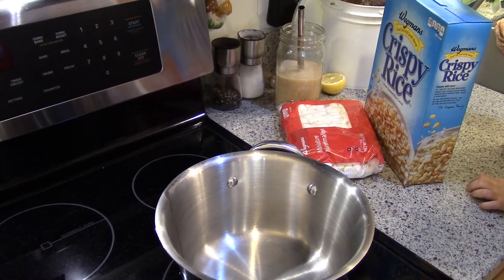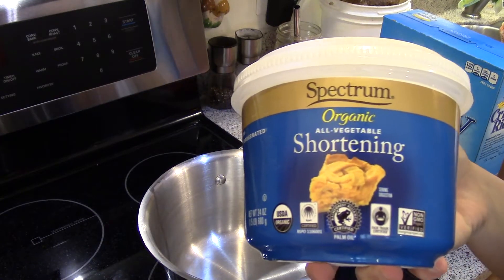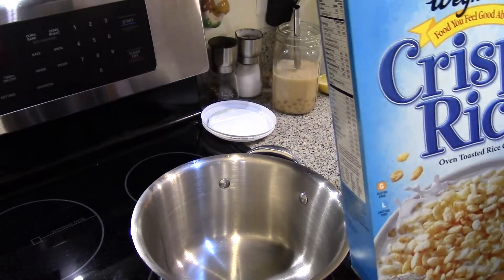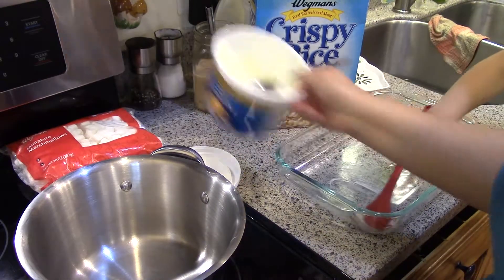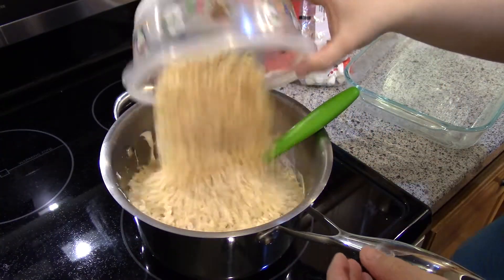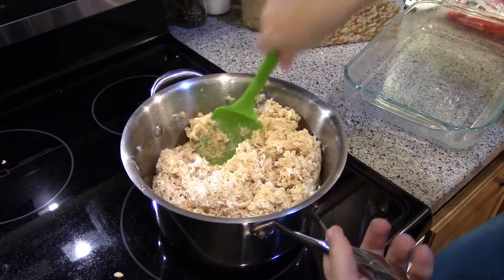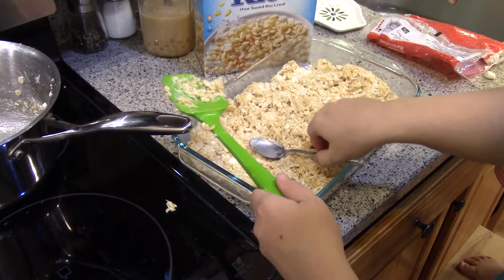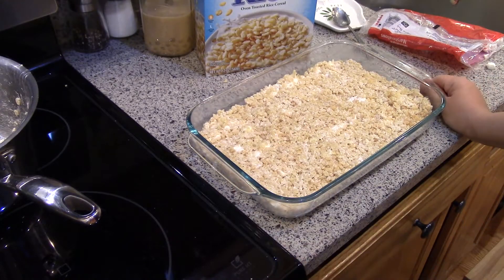Crispy Rice Treats Recipe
3T butter, margarine, or shortening
10 ounces marshmallows (reserve about 1 cup to be put later)
6 cups rice cereal